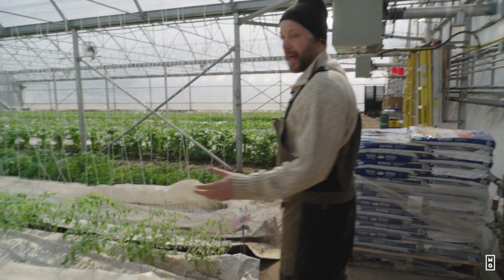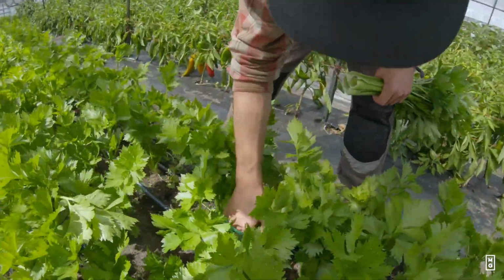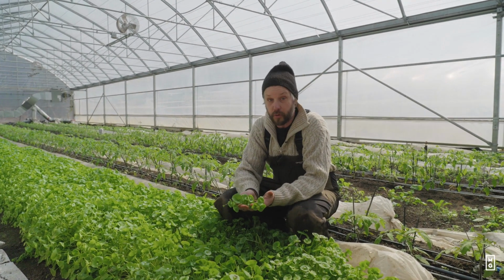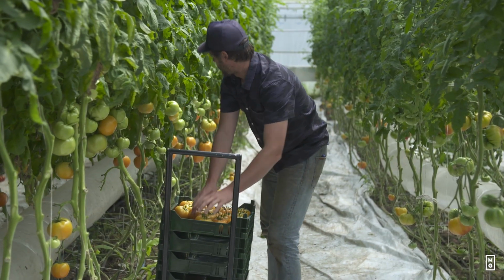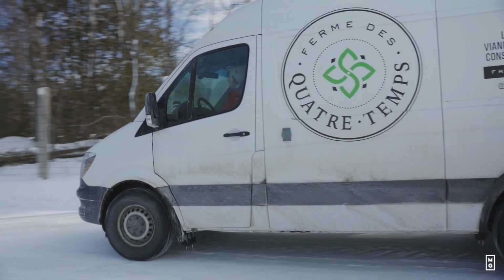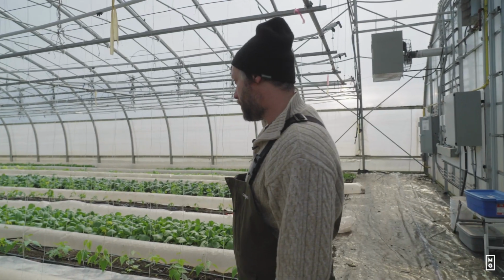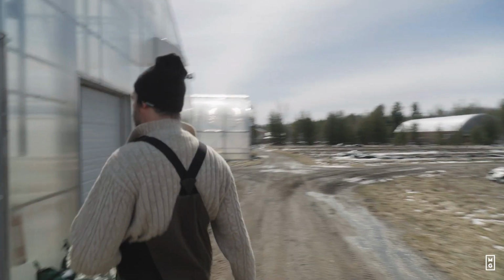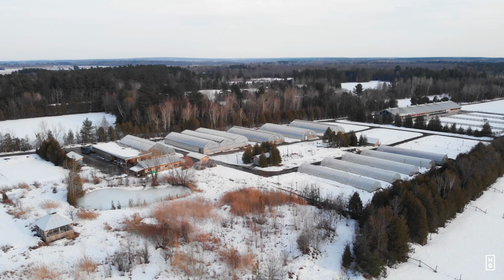Best Vegetables To Grow In Winter | How To Maximize Profits In Your Greenhouses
We’re back in action at the farm after a profitable winter! In this week's episode, JM takes a quick tour of the greenhouses at the FQT farm to check out the overwintered vegetables that are ready to harvest!

If you want to learn more about winter farming, download this free cheat sheet Spacing Chart for Winter Plantings

Check out our online course "Mastering Greenhouse Production" to get the hang of greenhouses from their selection to crop itineraries

Your support is what allows us to keep making these episodes.
Nous sommes de retour au travail à la ferme après un hiver productif. Dans l'épisode de cette semaine, Jean-Martin fait un petit tour dans les serres de la Ferme des Quatre Temps pour vérifier les légumes d'hiver qui sont prêts à être récoltés !

Si vous voulez en apprendre davantage sur les techniques de maraîchage hivernal, vous pouvez télécharger cette fiche gratuite sur l'espacement pour les cultures d'hiver (disponible en anglais seulement)

Follow THE MARKET GARDENER INSTITUTE | Suivez L’INSTITUT JARDINIER-MARAÎCHER

Learn from JM at the MARKET GARDENER MASTERCLASS
Apprenez de JM à LA MASTERCLASS DU JARDINIER-MARAÎCHER